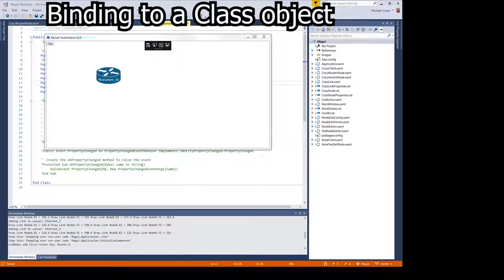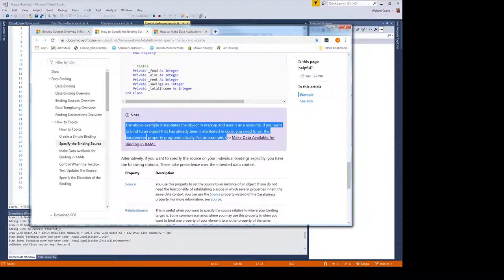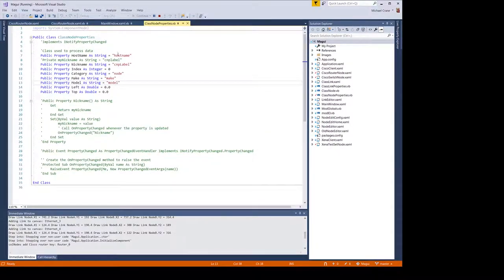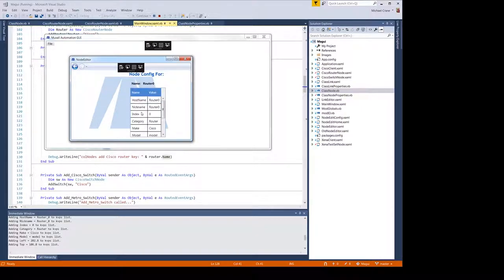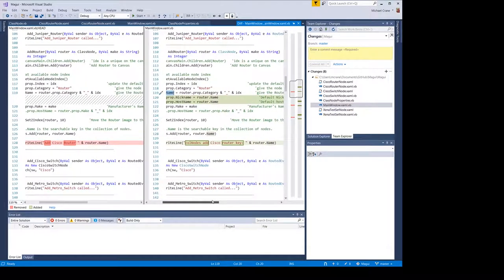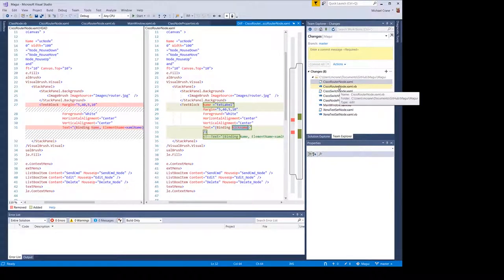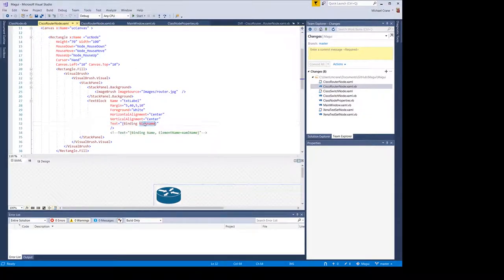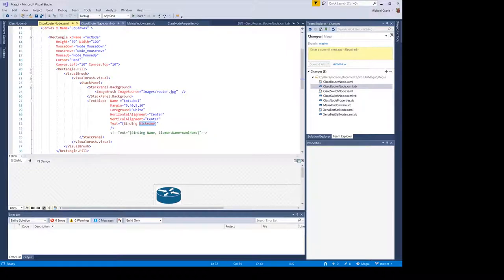NE #91 WPF Binding to Class object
In this short video,  we change our classNodes TextBlock data source by setting the textblock datacontext and using a simple binding to a class.

Use GitHub Tag v0.1.9 to download the code used in this video.

To show your support for the Network Engineering Video Blog donate with credit card or Paypal

Michael Crane
Muxall LLC
Dallas, Texas, USA